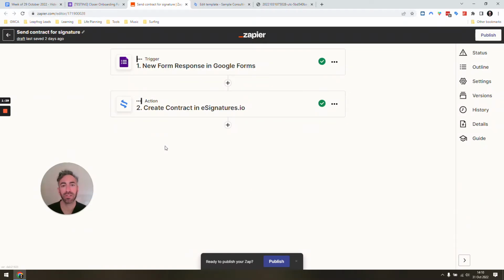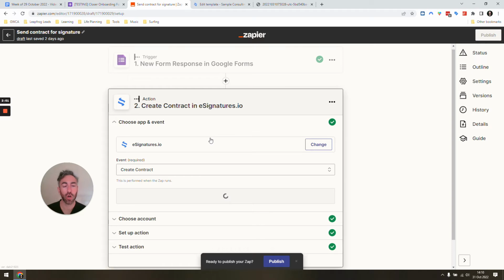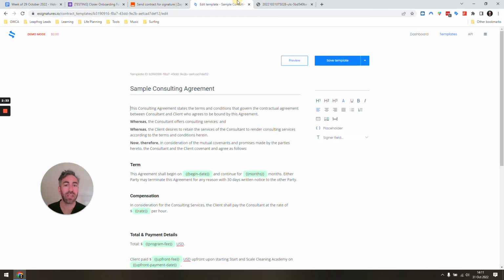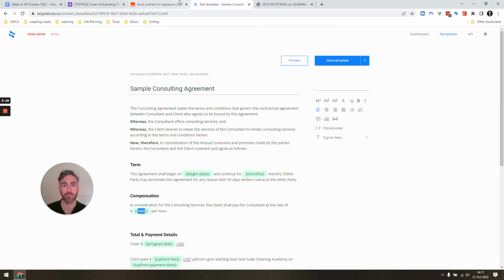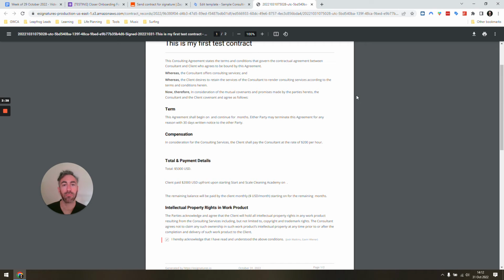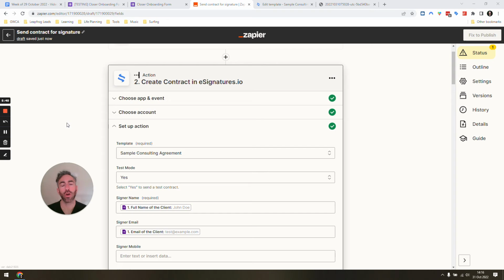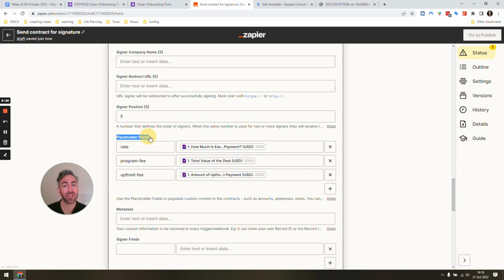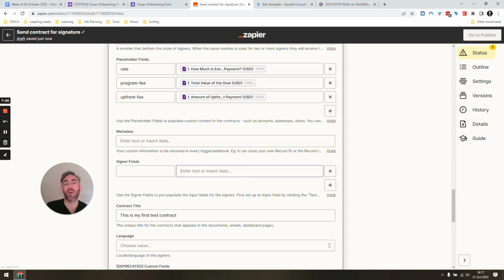Onboard Your Clients in 5 Minutes...Automatically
Onboarding clients should be a fun and quick experience for both you and the client.

Using just Zapier and a couple of easy tools, you can create an onboarding experience that takes just minutes and repeatable every time.